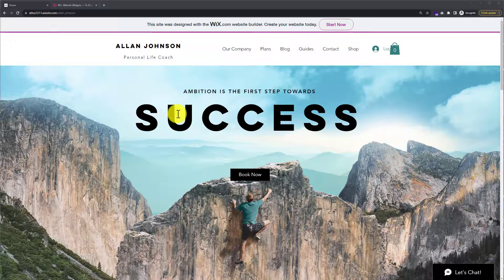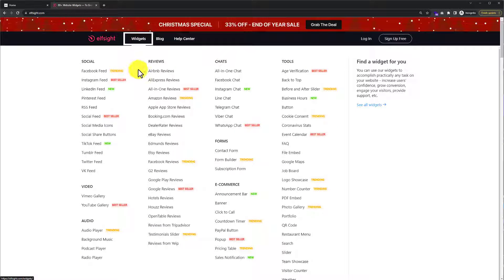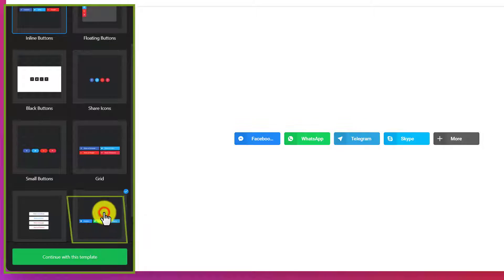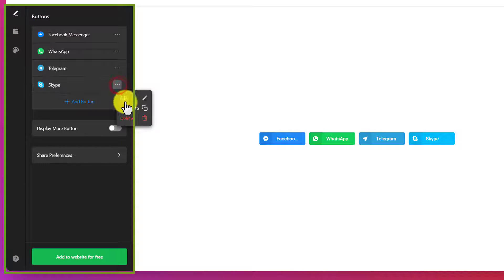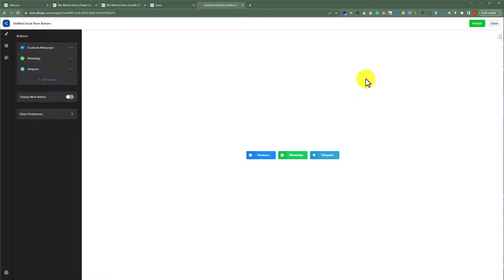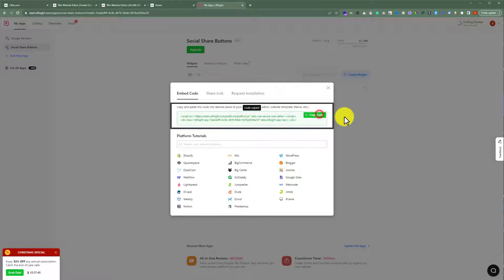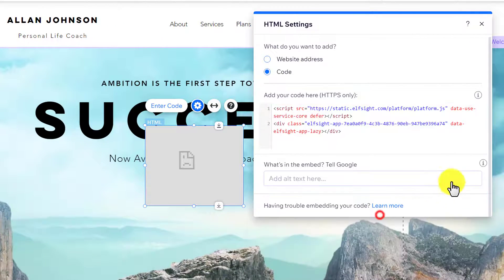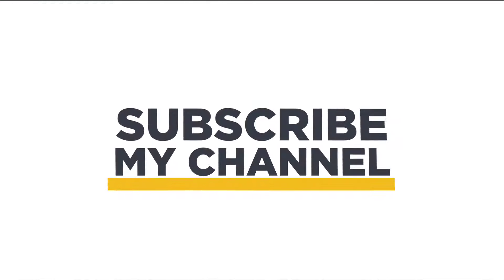How To Add Share Button On Wix 2025 | Wix Social Share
In this Wix Share Buttons tutorial, learn how to add share button on wix.  By adding Wix Social share buttons to your website you can easily expand your audience.

In This Video Tutorial You’ll Learn:
1. How To Add Share Button On Wix
2. Wix Share Buttons Tutorial

Follow the simple steps to Add Share Button On Wix:

Step # 1 : Create A Share Button Widget
Go to elfsight.com, log in with your account and then create a share button widget.

Step # 2 : Add Share Button On Wix
From the wix website editor click on Add Elements select embed code select embed HTML be sure share button widget code and then click on Apply.

That’s it you have successfully Added Share Button On Wix.